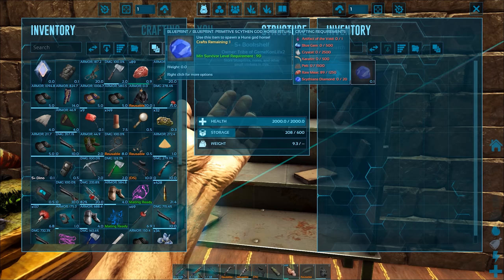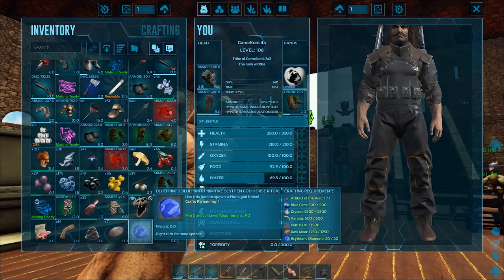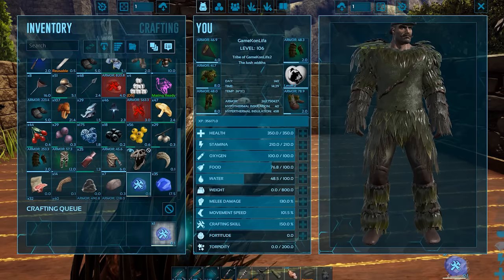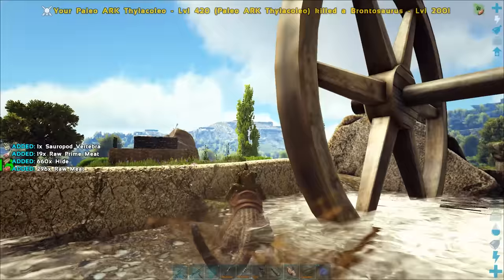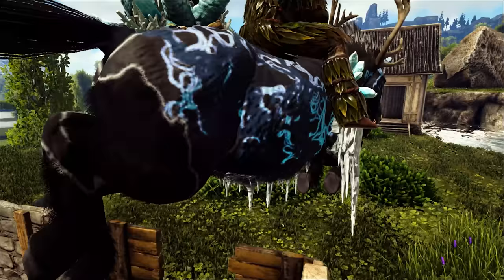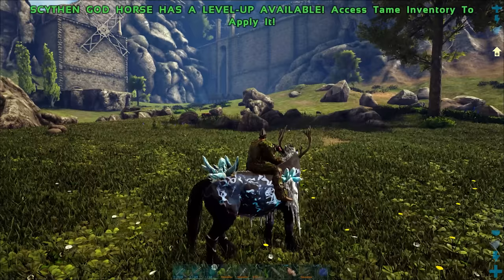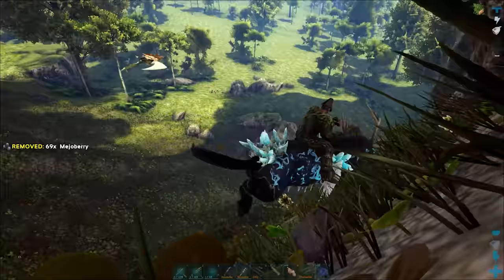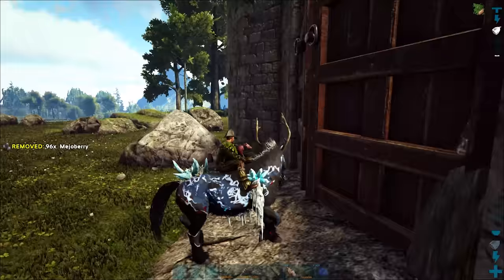I Summoned The God Horse And Tamed it |Ark Caballus| Ep39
The Caballus Series is a GameKonLifa Final Adventure in Ark Survival Evolved before making the switch over to ARK Survival Ascended later this year. In this series GameKonLifa will tame, breed and mutate any creature he can get his hands on from the roster of mods such as Paleo ARK, ARK Additons and Animals of Atlas.